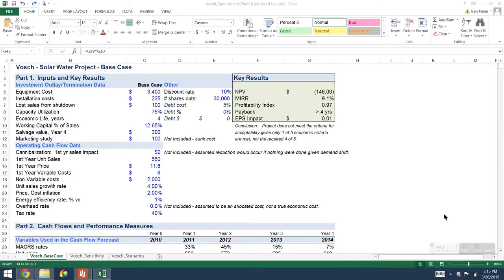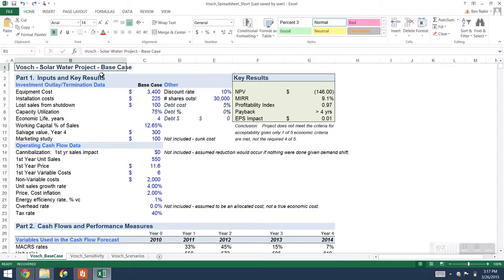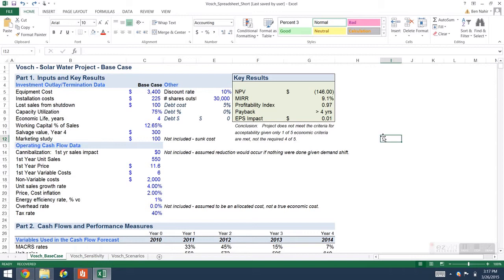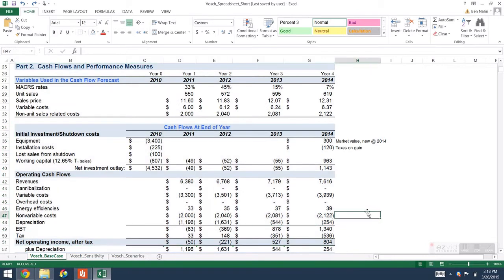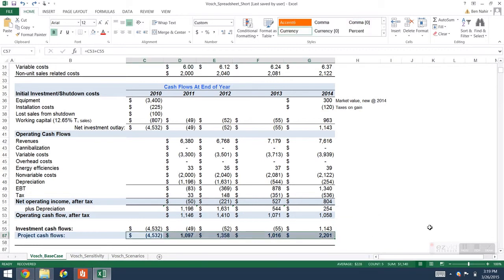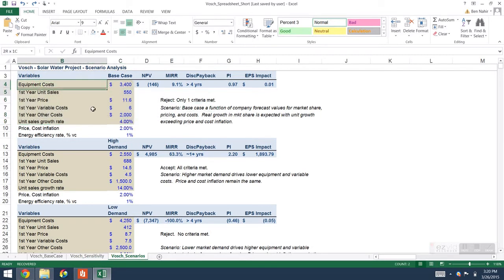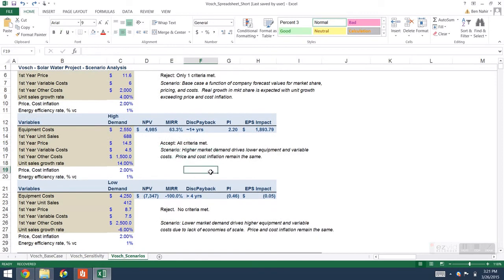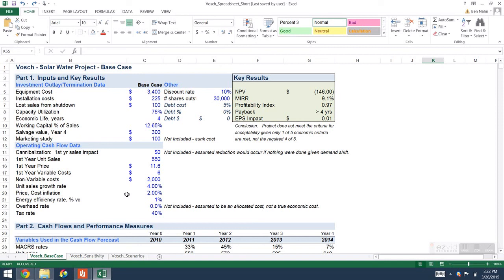Excel Presentation Tips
Generic example of a professional looking project analysis in Excel